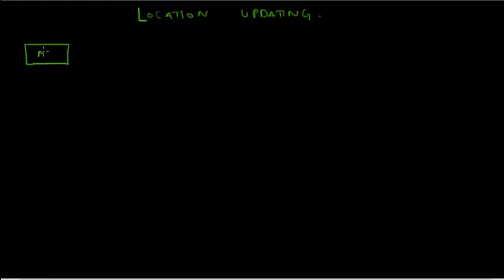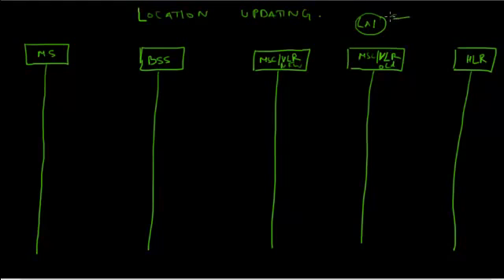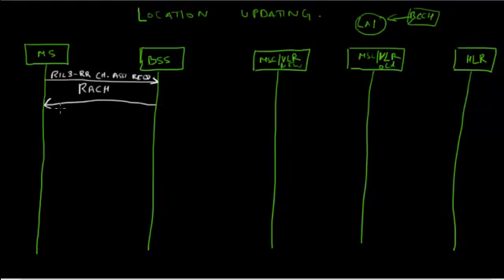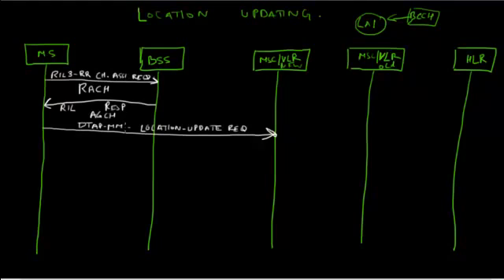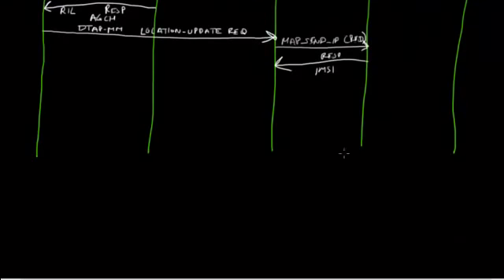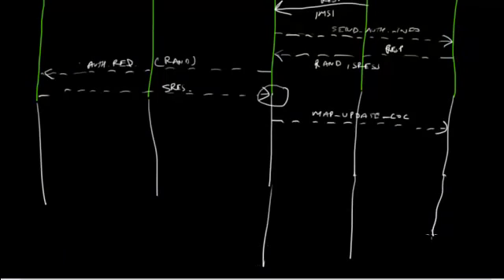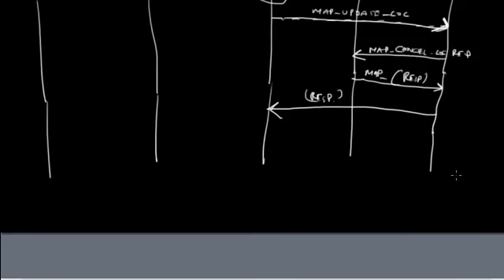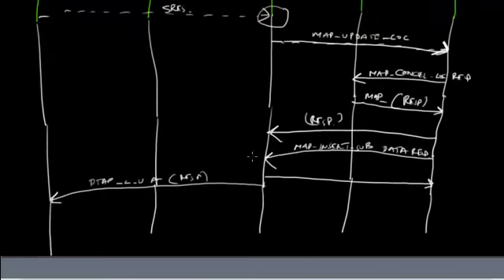2G GSM Location Updatewww savevid com